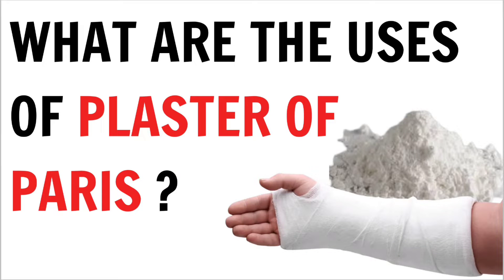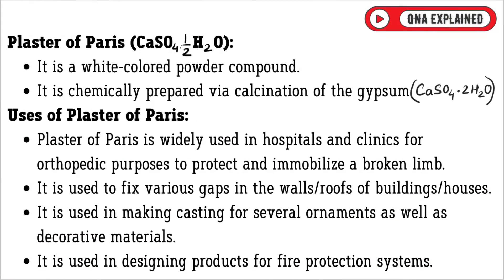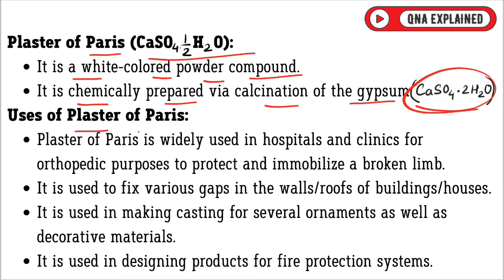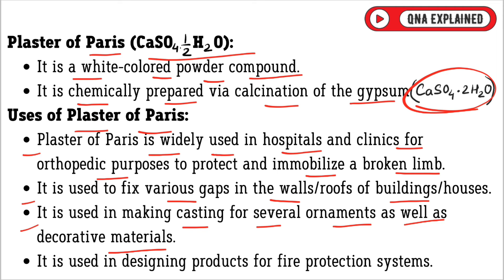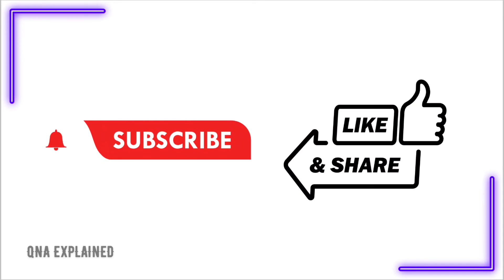What are the uses of Plaster of Paris ? || QnA Explained